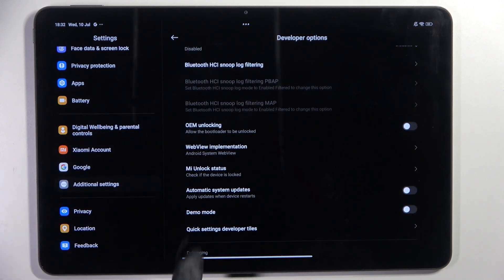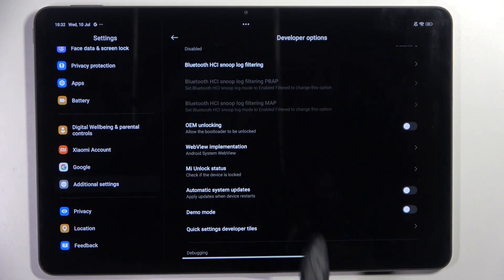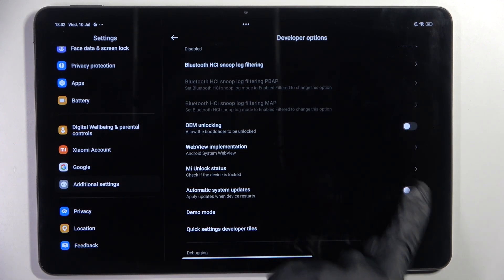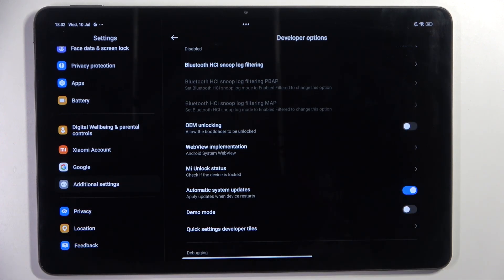How to Set Up Automatic System Updates in REDMI Pad Pro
In this video, we guide you through the process of enabling automatic system updates on your REDMI Pad Pro. Stay up-to-date with the latest features, security patches, and improvements by ensuring your device updates automatically. Follow our step-by-step instructions to keep your REDMI Pad Pro running smoothly and securely. Don't miss out on essential updates!

How to enable auto software updates on REDMI Pad Pro? How to install new system updates automatically in REDMI Pad Pro? How to turn on auto updates on REDMI Pad Pro?